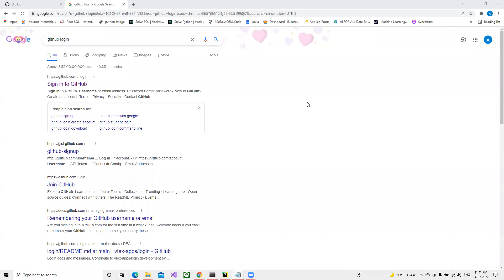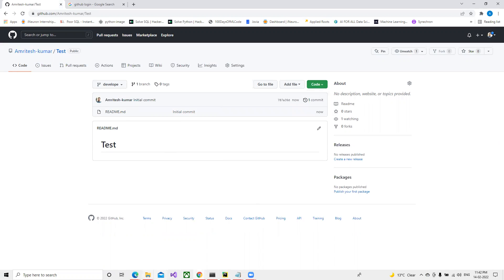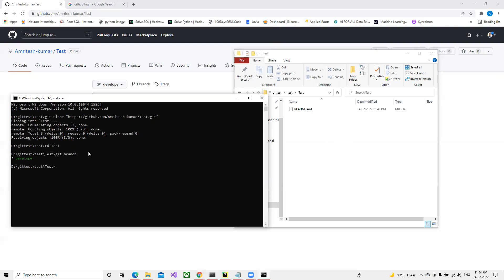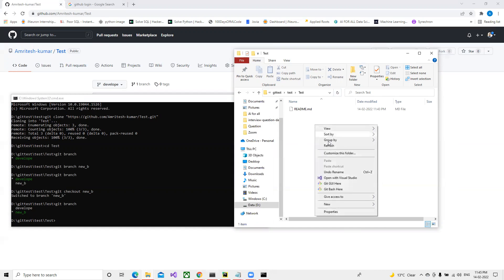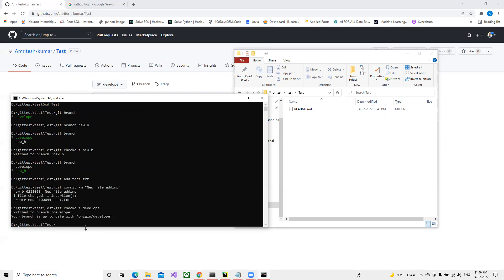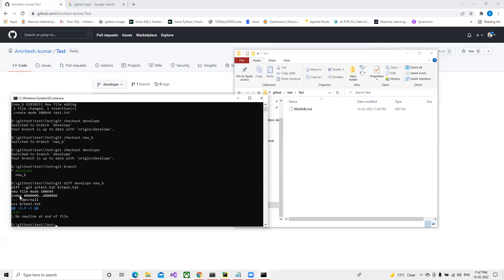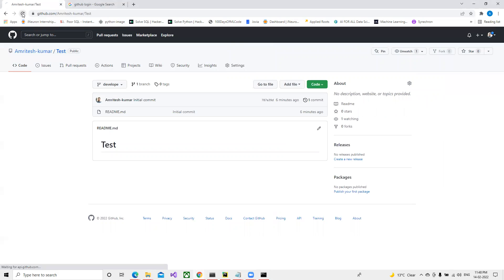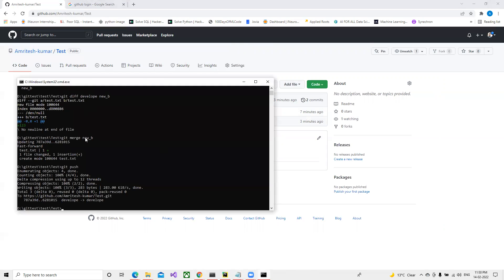GitHub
GitHub login and creating new branch

How to create new Branch in GitHub
How to Clone any branch to local system
How to pull/push local file to GitHub
How to create different branch in local system to work